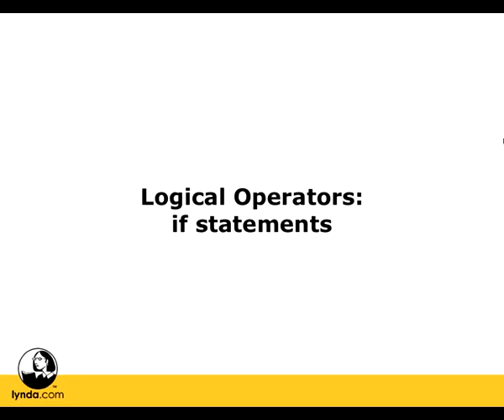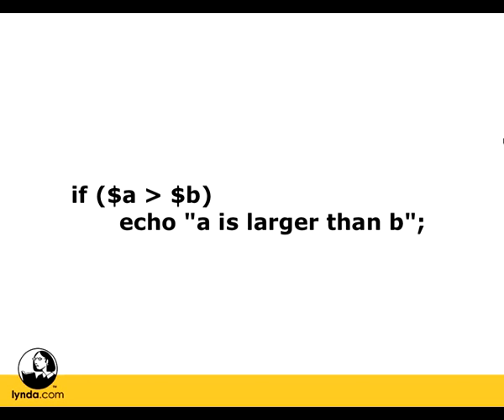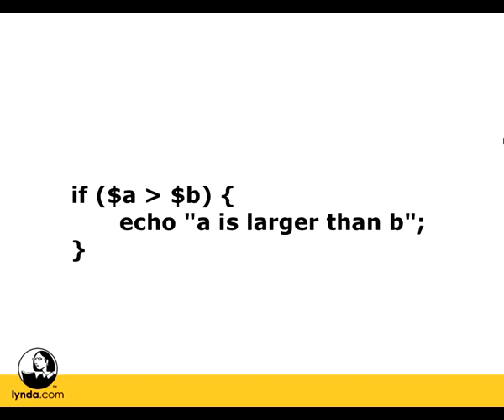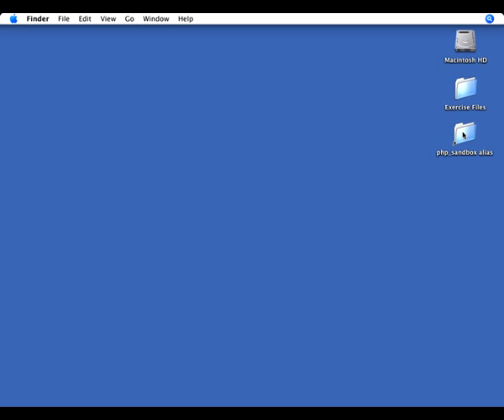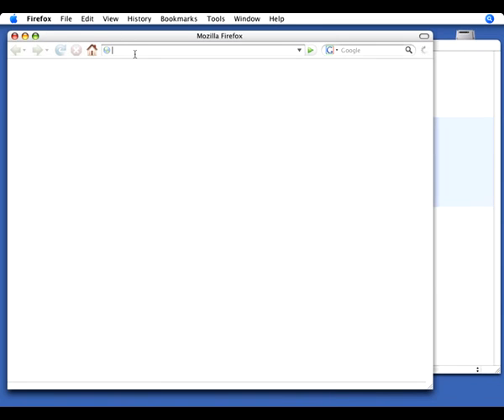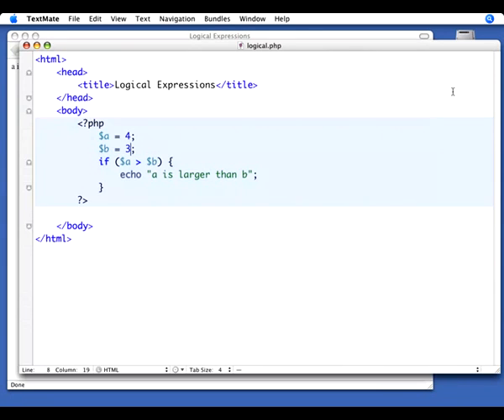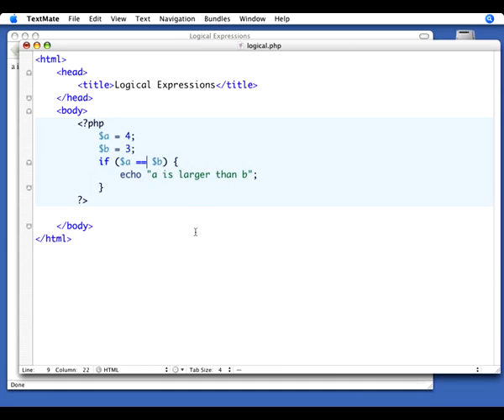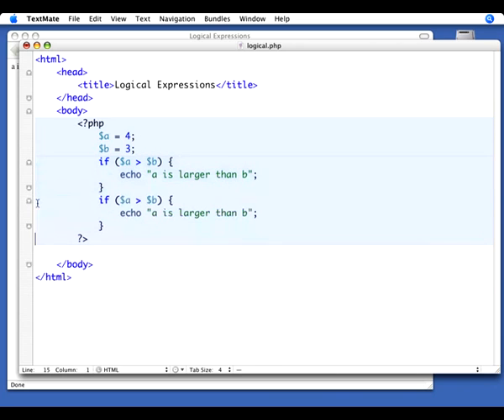06 01 ifstatements xvid